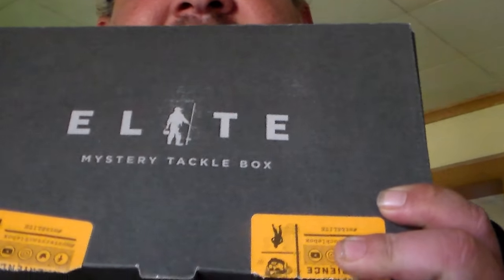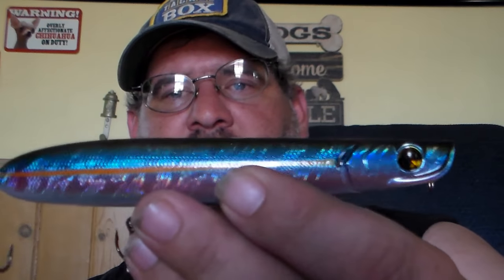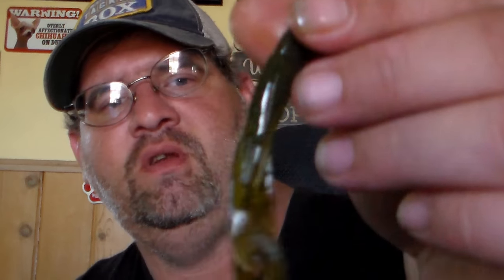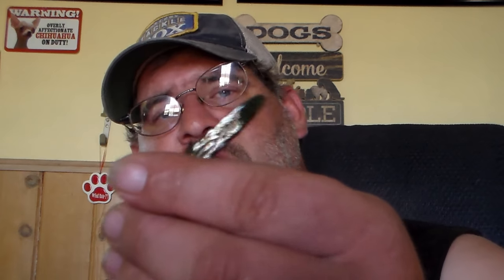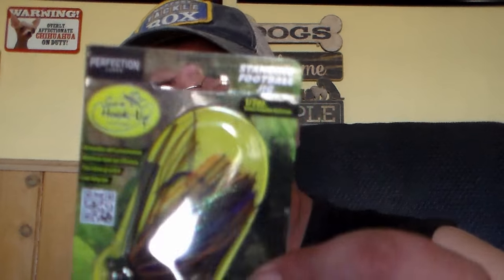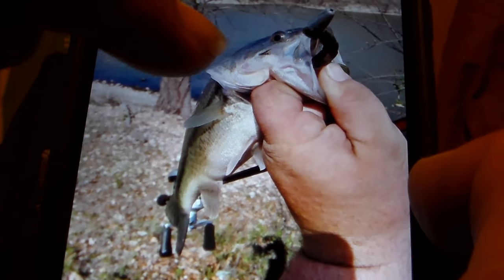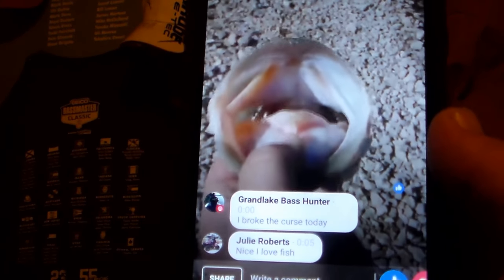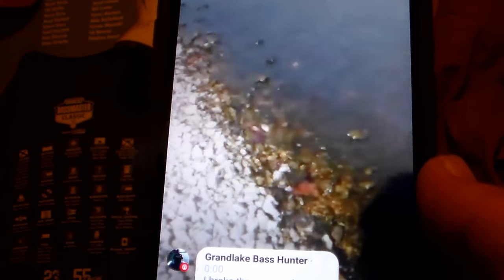Mystery Tackle Box Elite for April 2018 Vlog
Heres  the Mystery Tackle Box Elite for April .
this was such a good box i say its better than the Pro box
that we get each month .alot more better baits to try out ..lol.